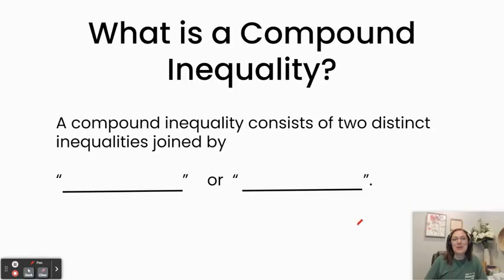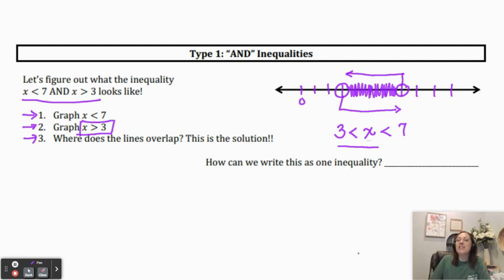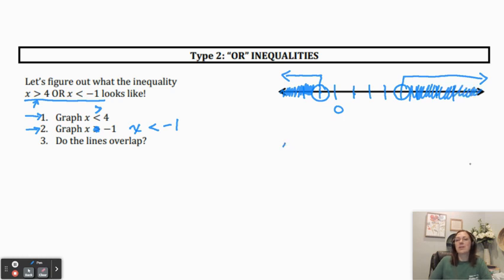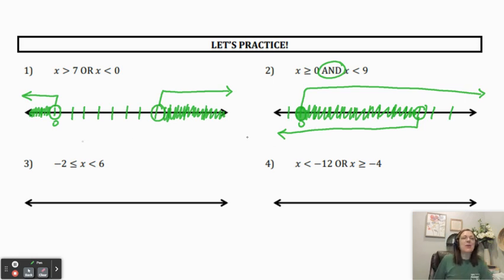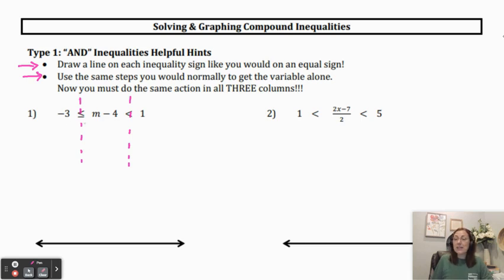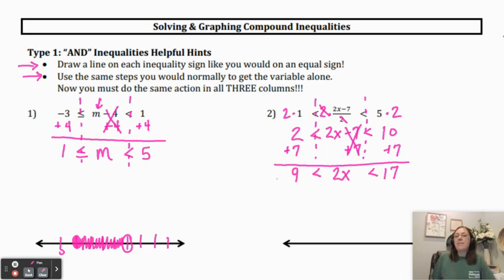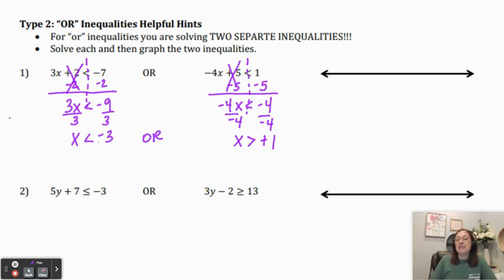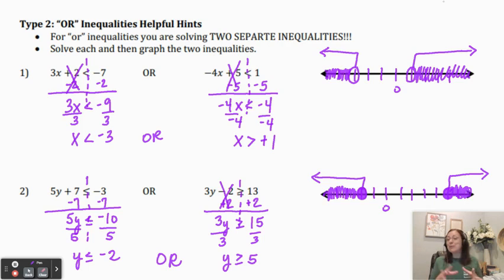Compound Inequalities | CA U4L5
In this video, we solve compound inequalities.  We also graph the solution set on a number line.  I made this video to support my students in Connections Academy Algebra 1A Unit 4 Lesson 5.